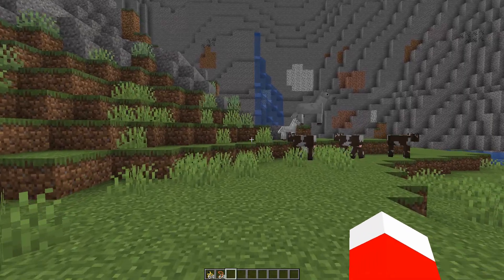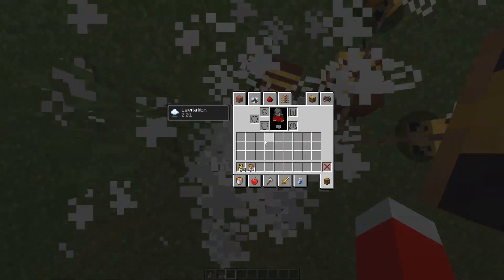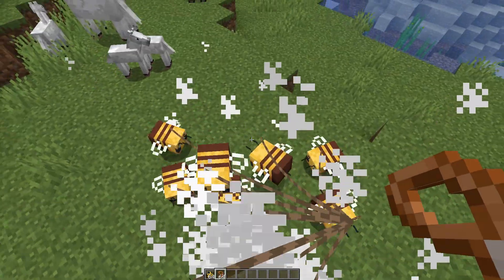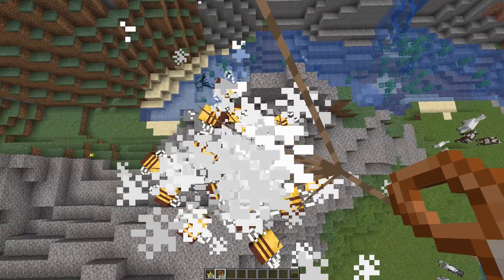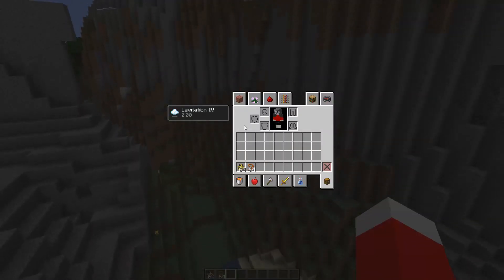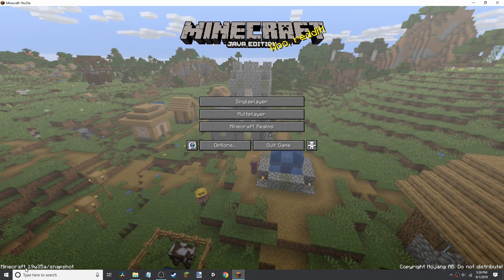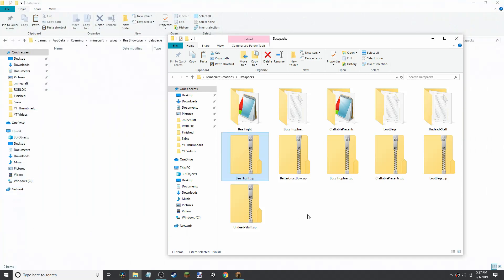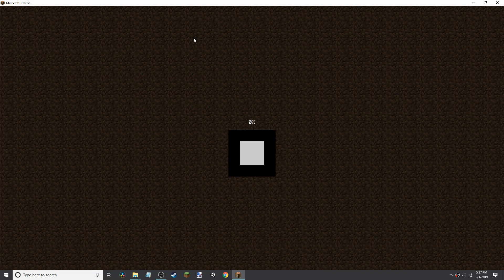Bee Flight | Datapack (1.15)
Today I made a datapack that lets you use bees and leads to fly. You need at least 5 bees to fly.

0:00 - Intro
0:06 - Showcase
1:23 - Download
2:30 - Outro